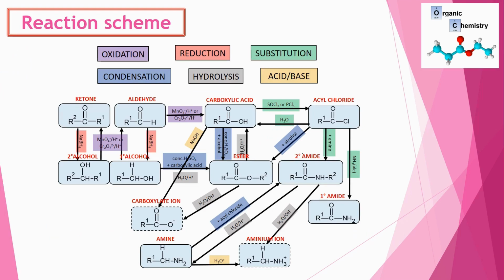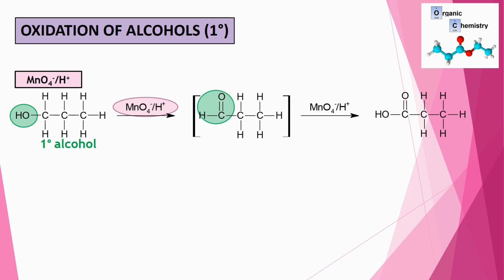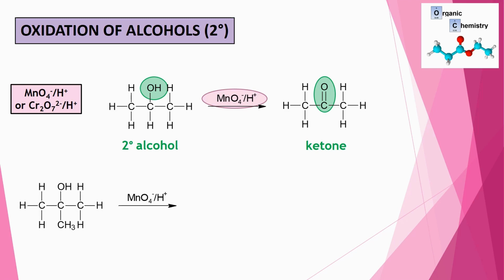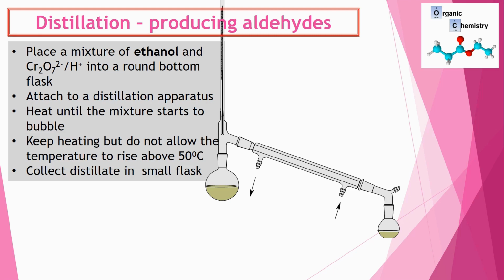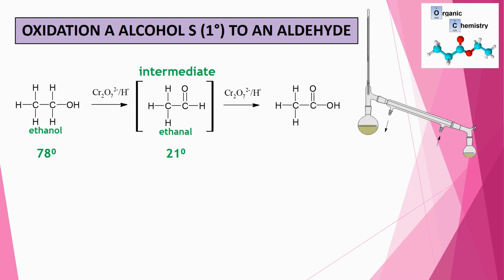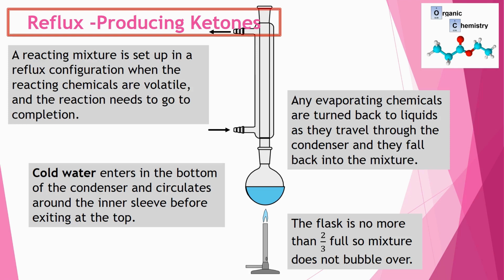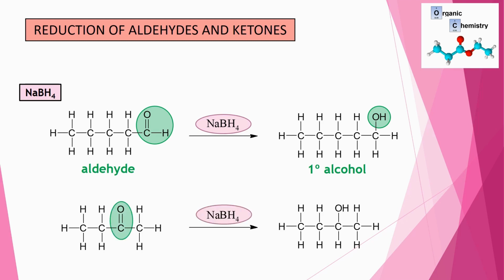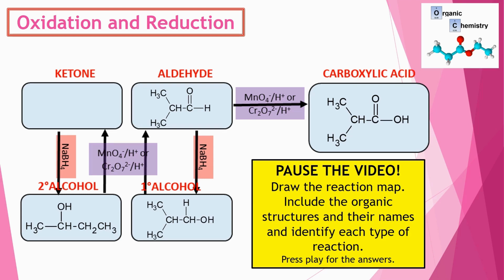Oxidation of Alcohols, Ketones and Aldehydes - L3 NCEA Chemistry AS91391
This series of videos covers the most important concepts around carbonyl compound reactions.
V
isit for more help with Chemistry.

The eight videos cover.
1. Oxidization of Alcohols, Aldehydes and Ketones.
2. Identification of Alcohols, Aldehydes and Ketones.
3. Substitution reactions of Carboxylic acids and Acyl (acid) chlorides.
4. Condensation reactions of Carboxylic acids, Acyl chlorides, Alcohols and Amines.
5. Hydrolysis reaction of Esters and Amides.
6. Hydrolysis of Triesters.
7. Amino acids and Proteins.
8. Production and Hydrolysis of Condensation polymers.